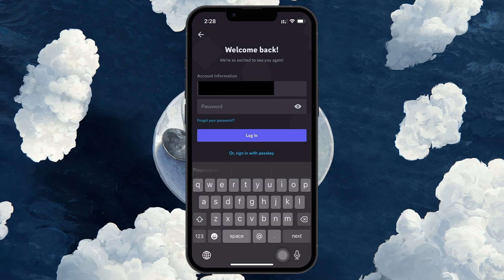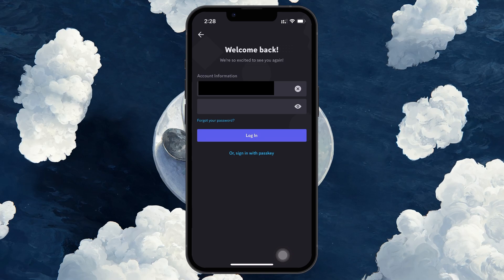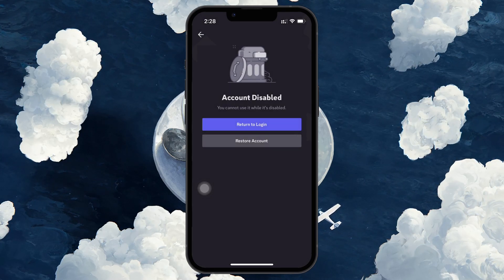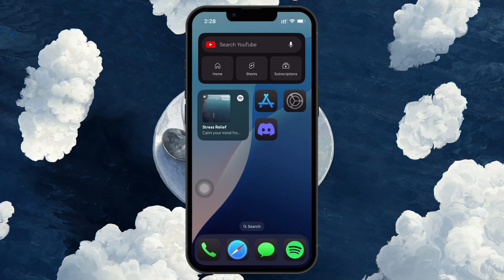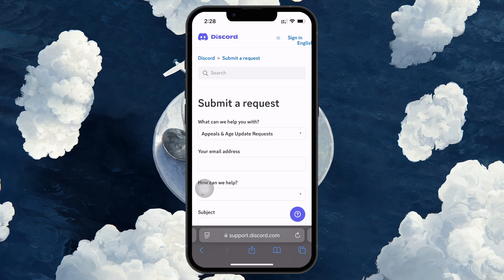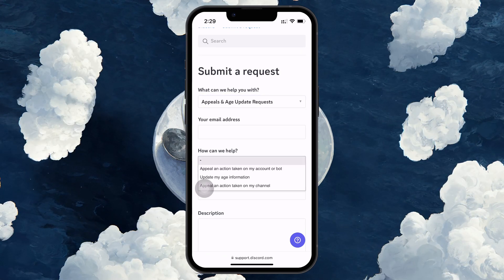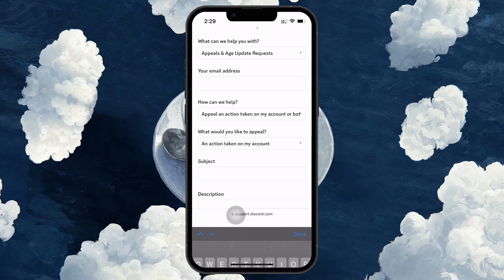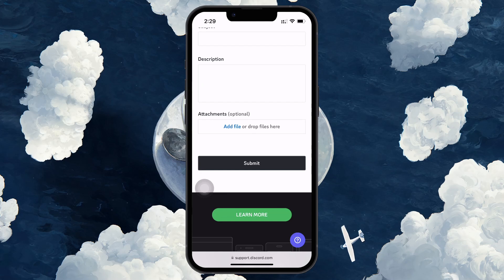How To Reactivate Your Disabled Discord Account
A step-by-step guide on how to reactivate your disabled Discord account.